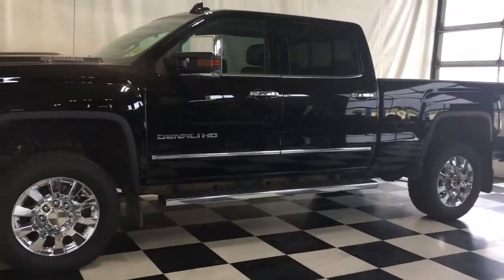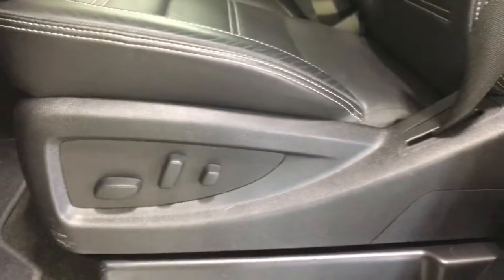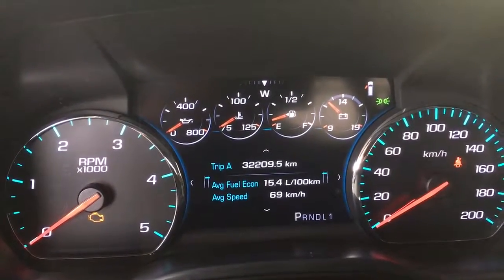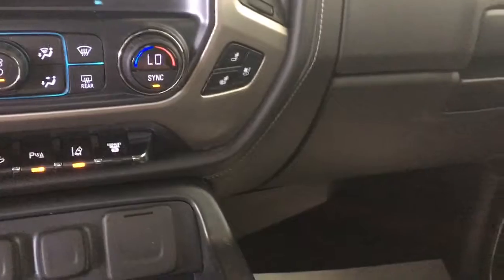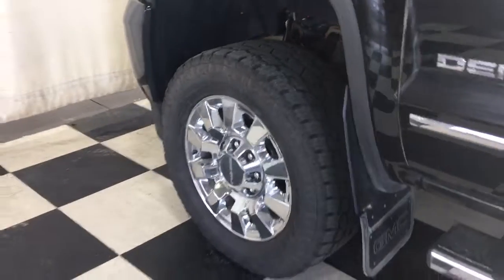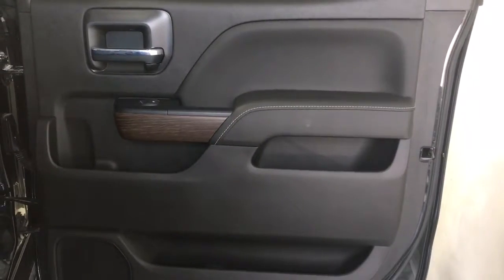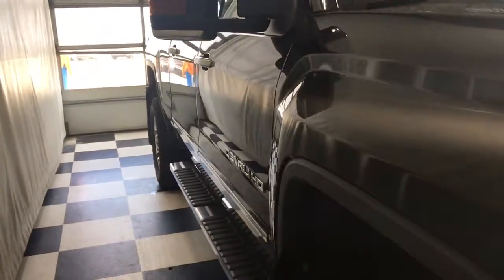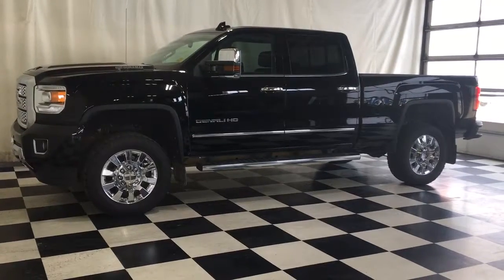2018 GMC Sierra 2500HD | Craig Dunn Motor City Portage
This is a 2018 GMC Sierra 2500HD with 6-Speed Automatic transmission Onyx Black color and Jet Black interior color.  This video is recorded and uploaded by cDemo Mobile Inspector